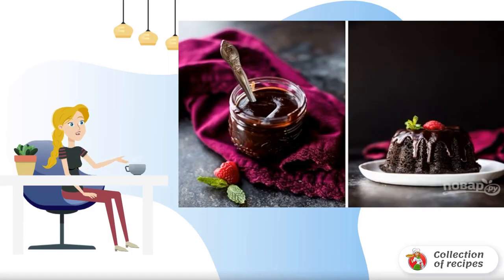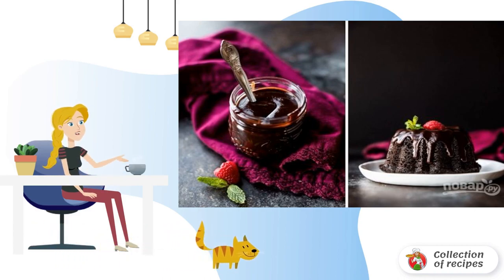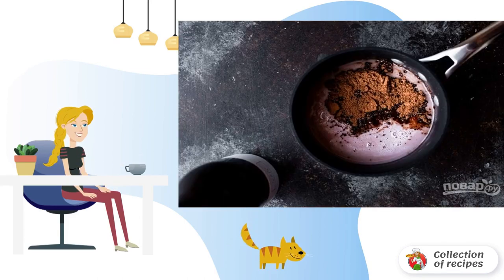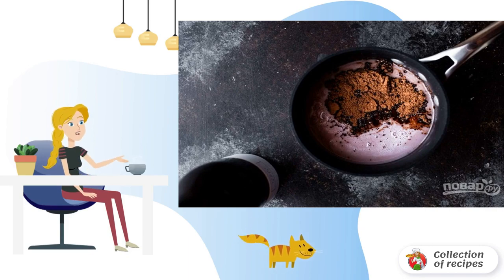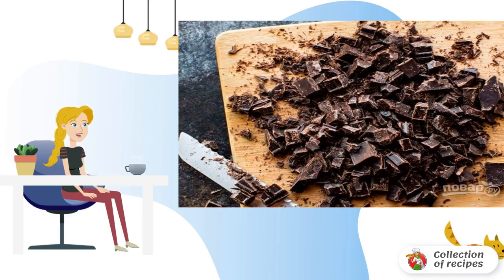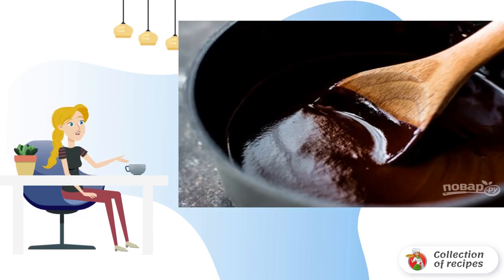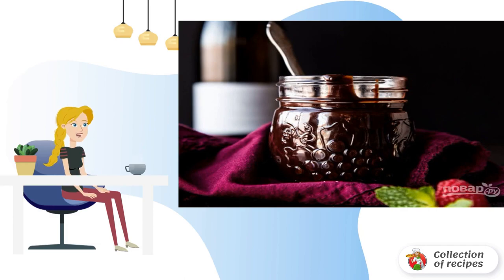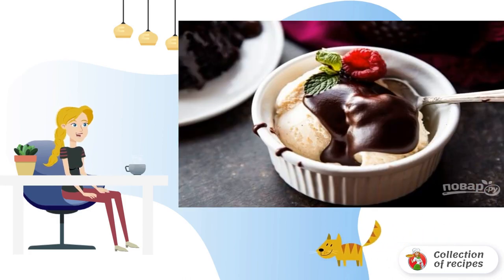Chocolate ganache on red wine. Classic recipes with photos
I want to offer you a surprisingly rich, fragrant and stunningly delicious version of ganache for trial. For baking and a wide variety of desserts, this is really an amazing idea. Remember!

Ingredients:
Red wine - 180 Milliliters,
Cream - 180 Milliliters,
Cocoa — 3 teaspoons,
Sugar - 100 Gram,
Chocolate - 250 Gram,

Festive table, Delicious recipes at home, Kitchen Recipes, Very tasty recipe, Table recipes with photos, Delicious dish recipe, Recipes of the day with photos, Table recipes with photos, Recipes for every day,